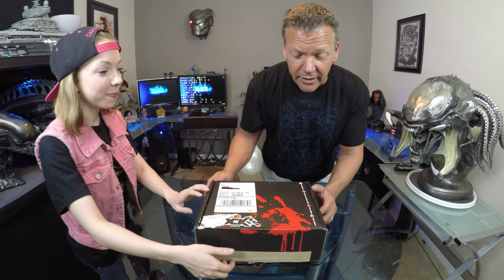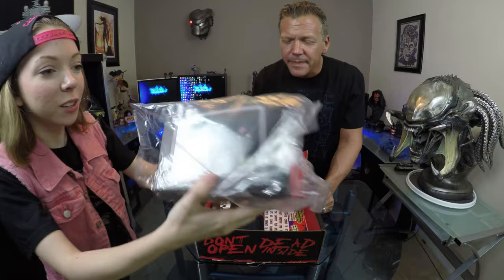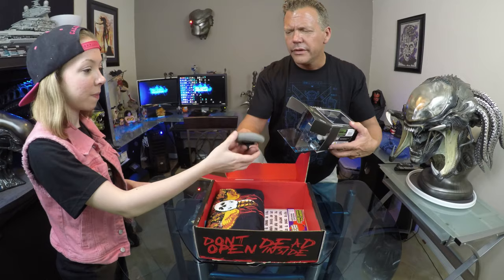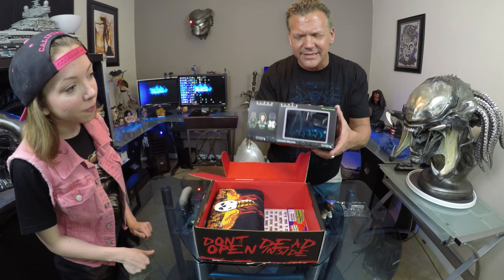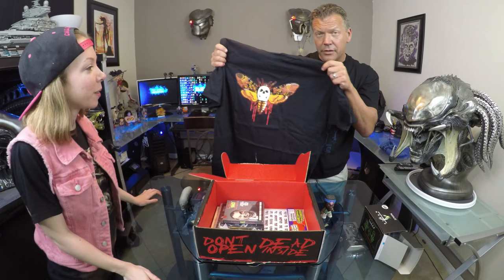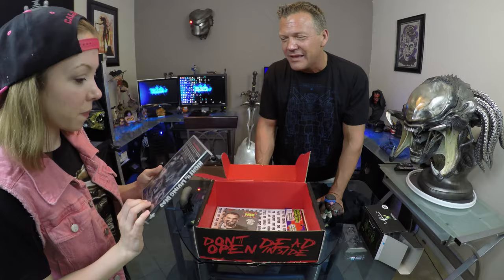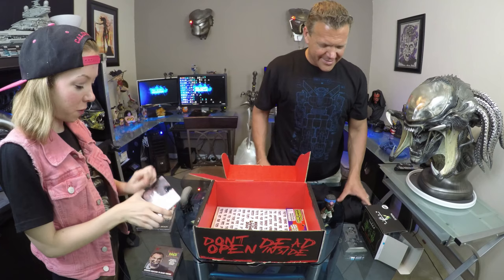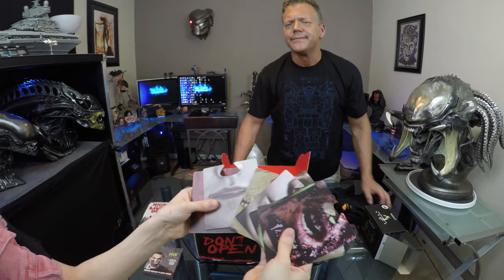OUR FIRST HORROR BLOCK! September 2015 unboxing | Guru Reviews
Our first month of Horror Block! Just in time for Halloween!